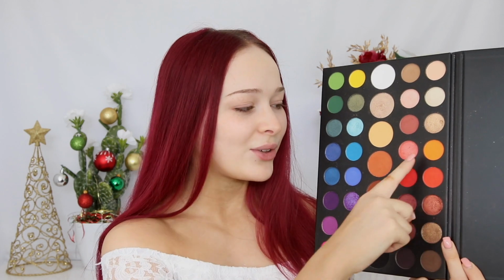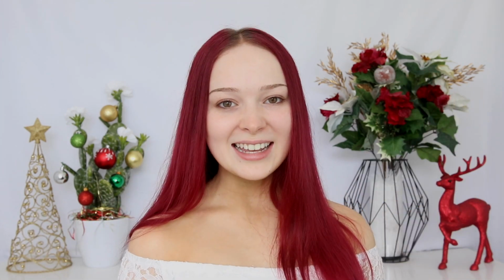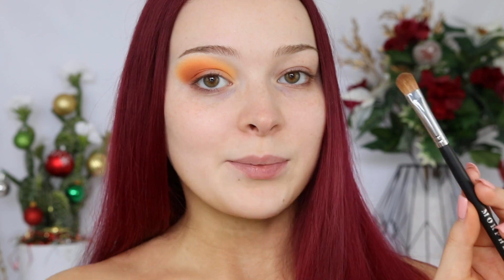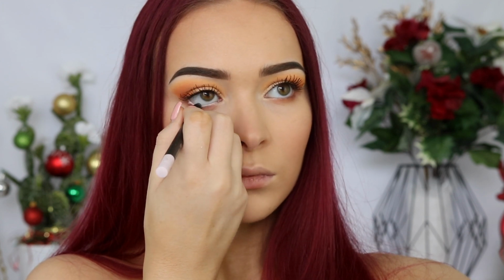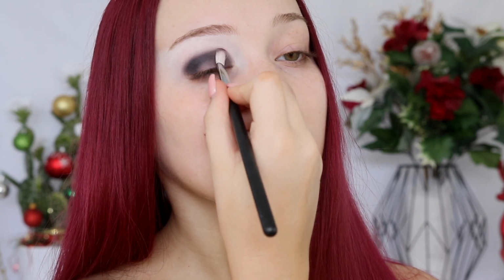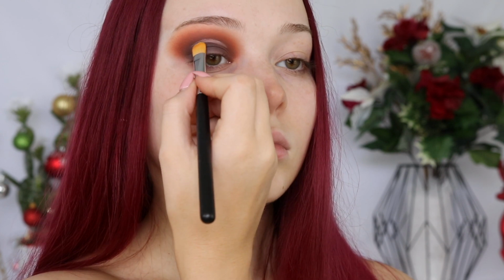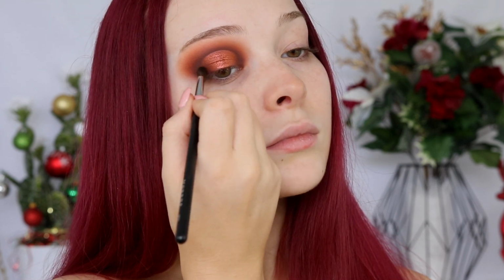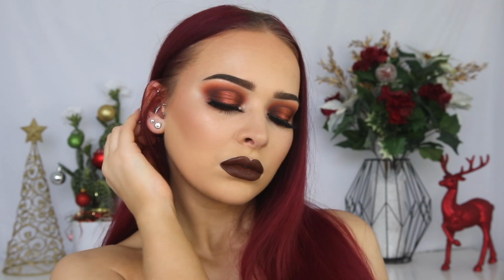2 'WEARABLE' LOOKS | Morphe x James Charles Palette Review/Tutorial | PART 2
Heyy guys! (Watch in HD)
Here is a makeup tutorial where I show you how to create two 'wearable' looks using the Morphe x James Charles Unleash Your Inner Artist Palette. I hope that you enjoy it! Katie xx

Morphe x James Charles Unleash Your Inner Artist Palette
LOOK 1 - (Code James, 518, Tune, So Good)